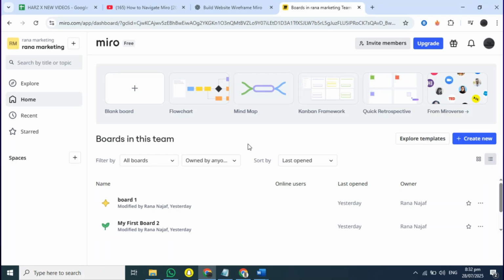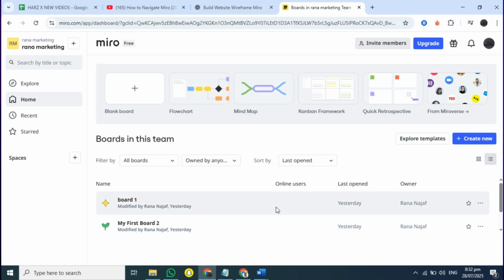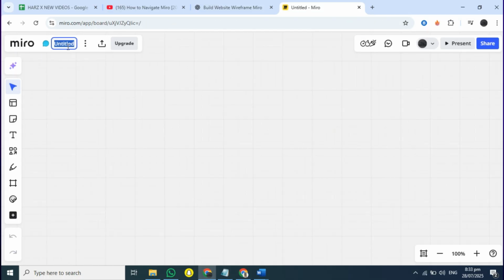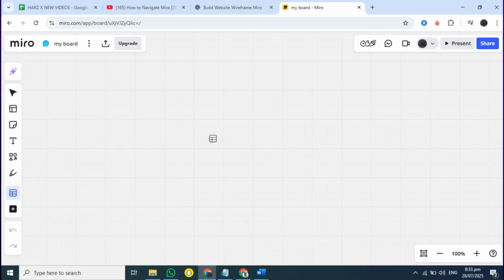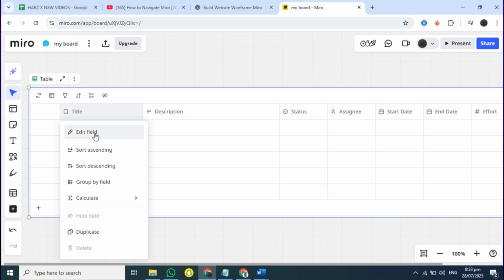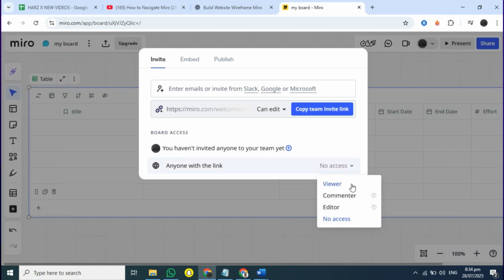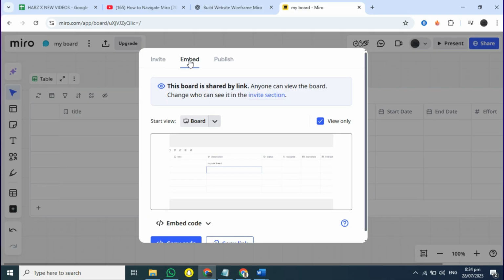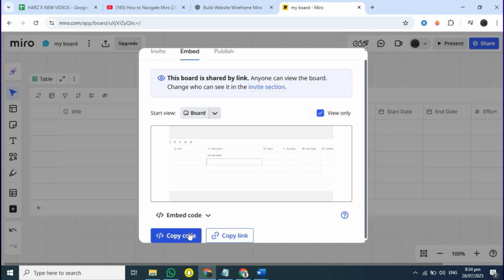How to Navigate Miro in 2025 – Full Guide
You’ll learn how to navigate Miro’s interface and features in 2025.